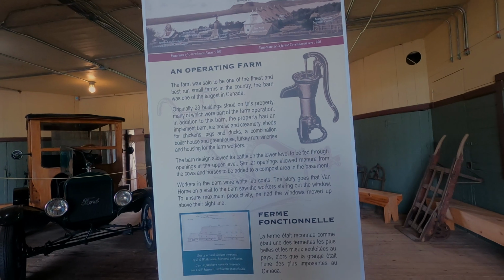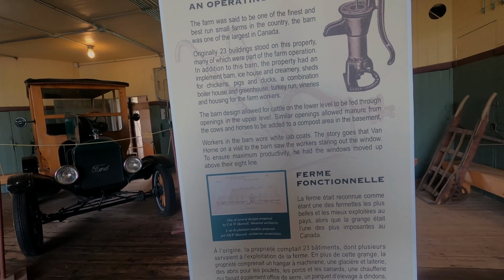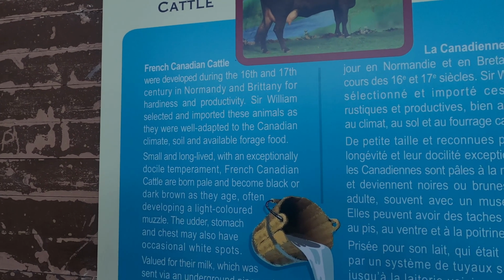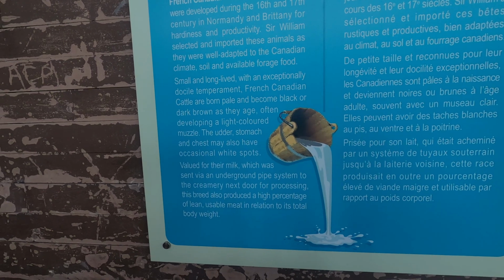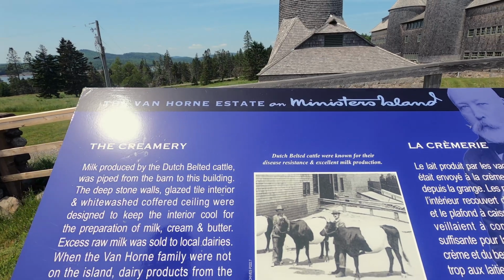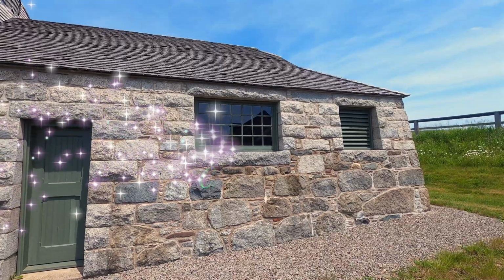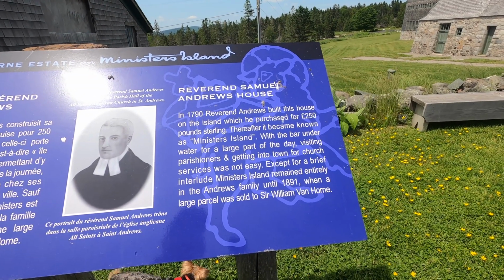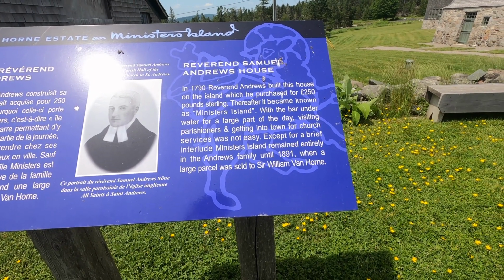Minister’s Island NB: Drive Across the Ocean Floor in St. Andrews, New Brunswick! Part 1 🇨🇦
📄 Video Description:
Discover the magic of Minister’s Island, located just off the coast of St. Andrews, New Brunswick. When the Bay of Fundy’s powerful tides go out, a natural sandbar roadway appears, letting you walk or drive across the ocean floor! But time it right—because when the tide returns, the road vanishes beneath the sea.

Join me as I explore this historic island, once the summer estate of Sir William Van Horne, president of the Canadian Pacific Railway. We’ll visit the grand mansion, scenic walking trails, and the incredible tidal swimming pool built right into the shoreline.
Minister’s Island gets its name from Reverend Samuel Andrews, a Loyalist Anglican minister who fled the American Revolution and settled here in the late 1700s. But the island’s most famous resident came much later: Sir William Cornelius Van Horne.

Born in Illinois in 1843, Van Horne became one of the most powerful and visionary figures in Canadian history. He was the President of the Canadian Pacific Railway (CPR), and under his leadership, the CPR completed Canada’s first transcontinental railway in 1885 — a massive feat that helped unite the country from coast to coast.

In the 1890s, Van Horne fell in love with the beauty and isolation of Minister’s Island, just offshore from St. Andrews. He purchased most of the island and built an opulent summer estate he called Covenhoven — a 50-room mansion made of red sandstone and timber. He also built:

A massive barn for his prizewinning Clydesdales and Dutch Belted cattle
A carriage house and greenhouses
A circular bathhouse carved into the shoreline, with stairs leading into a natural tidal pool
Van Horne used the island not just for retreat, but also for innovation. He experimented with agriculture, livestock breeding, and even grew exotic plants in his greenhouses. He entertained royalty, dignitaries, and artists, making Minister’s Island a hub of elite summer society in the early 1900s.

After his death in 1915, the island changed hands several times. Eventually, the property fell into disrepair. But thanks to the efforts of the Province of New Brunswick and preservation groups, the island was designated a Provincial and National Historic Site, and restoration began.

Today, visitors can walk through Van Horne’s restored mansion, explore the historic buildings, and experience the Bay of Fundy’s tides in one of the most fascinating and accessible living museums in the Maritimes.

📍Experience one of New Brunswick’s most unique coastal wonders with breathtaking drone views and local history.
Filmed with DJI Mini 3 Pro or GoPro